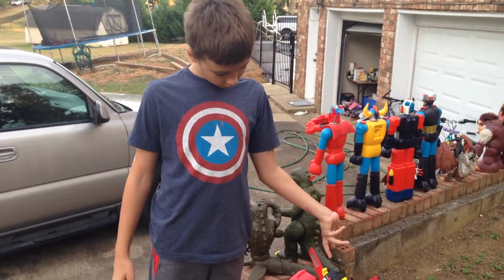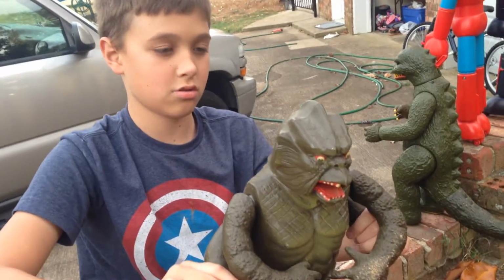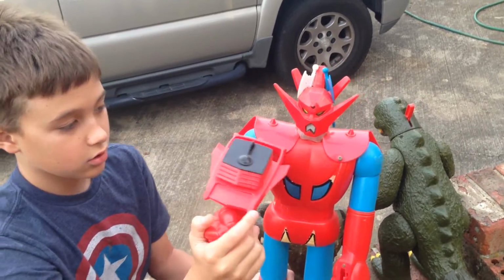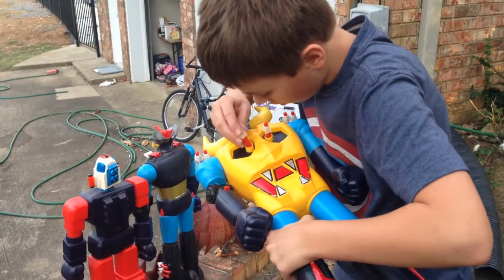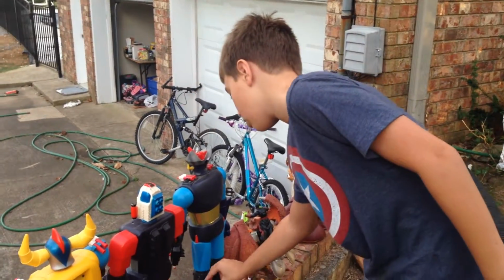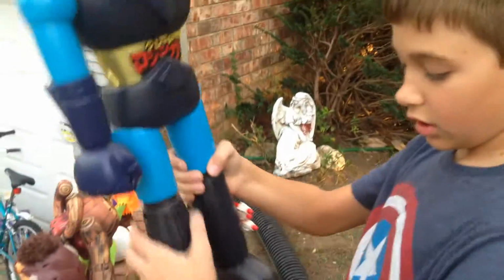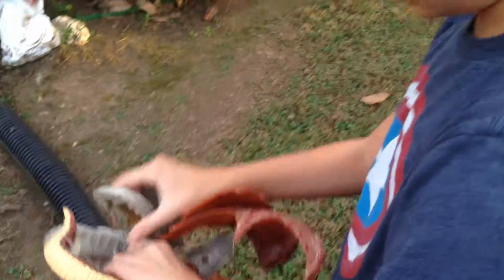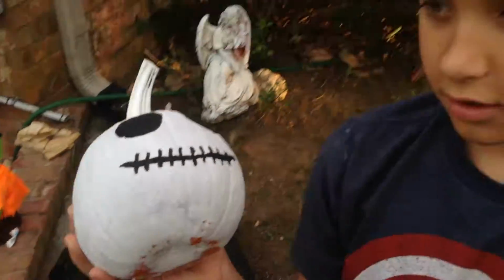Reidreviews Big Monster Toys Part 2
Here is Part 2 of the Big Monster Action Figure Review.  Godzilla, Shogun Warriors, Inhumanoids and MORE